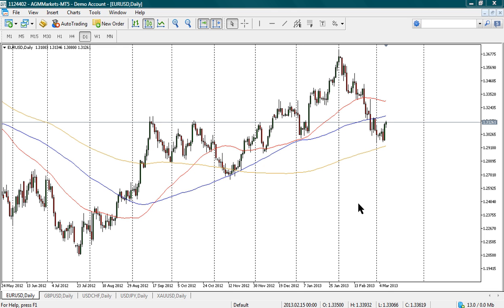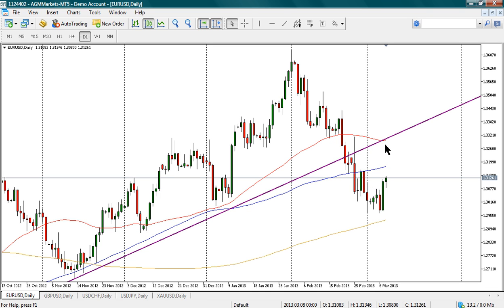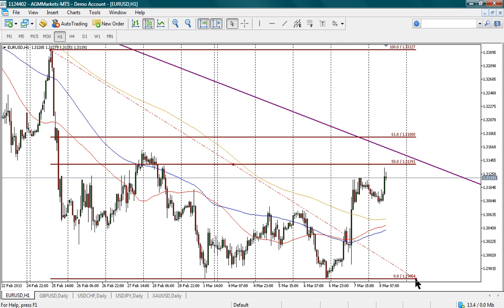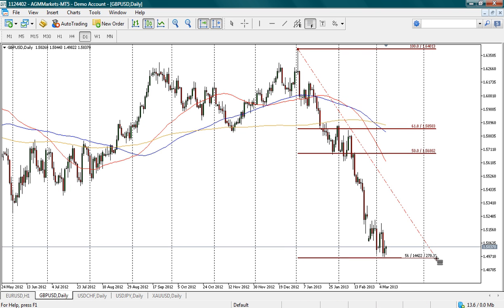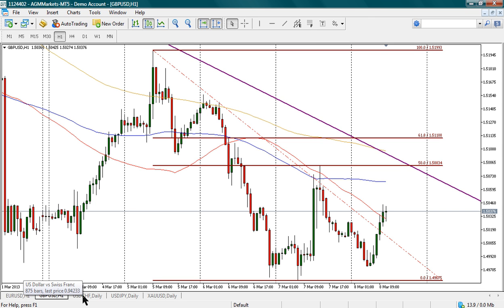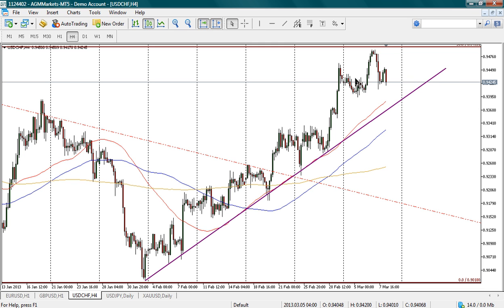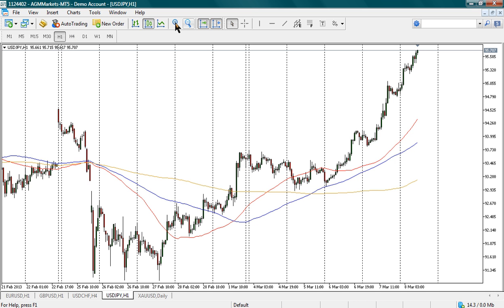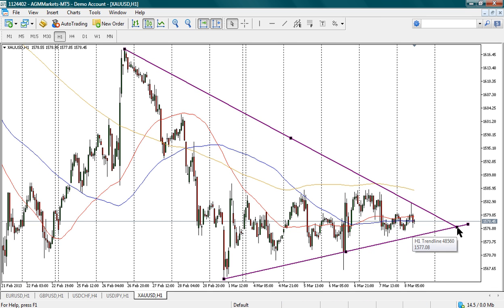AGM Markets Weekly Market Update 08/03/2013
AGM Markets Weekly Market Update video going through technical analysis on EURUSD, GBPUSD, USDCHF, USDJPY and XAUUSD. No trade calls or recommendations are made in this video; if you could please read our full disclaimer on our website; that would be appreciated. Thanks and we hope you enjoy the video!